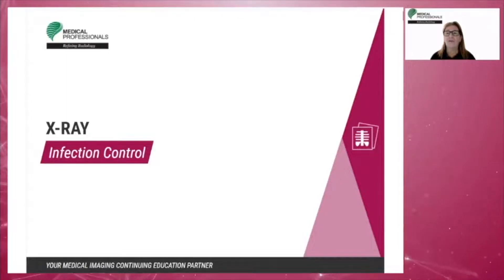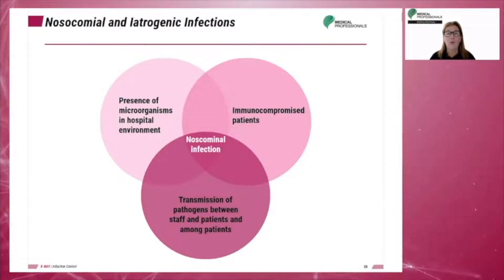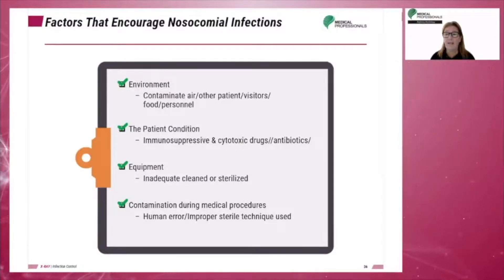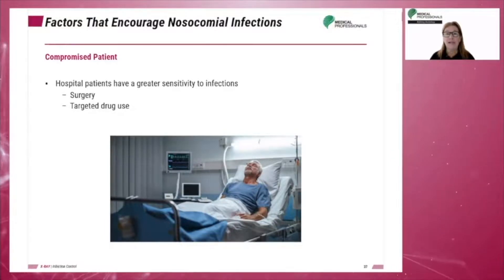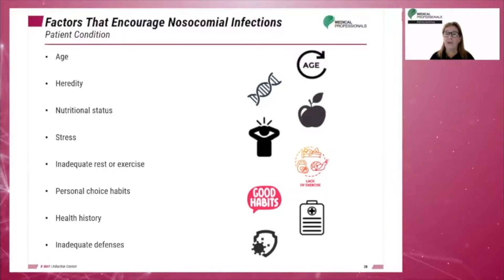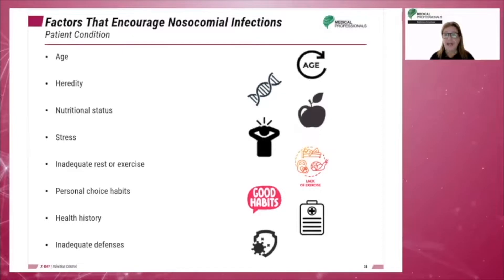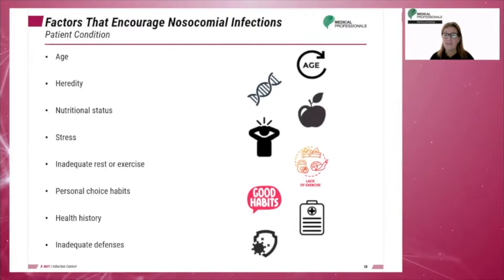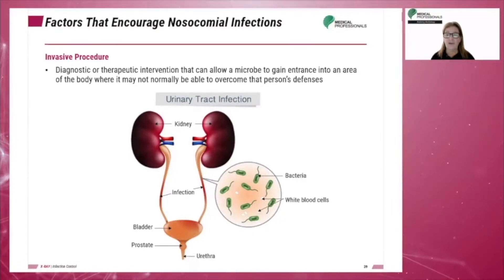Patient Care in Radiology: Infection Control | Chapter 6.4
The objectives of this chapter Infection Control are:
1. Describe the four basic infection agents along with their unique characteristics.
2. Discuss factors involved in the spread of disease and the chain of infection.
3. Describe the various sources of nosocomial infection, including prevention.
4. Describe the basics of standard precautions and the related types of transmission-based precautions.

Health Care-Associated Infections will be discussed in this chapter, then the other Topics:
a) Disease and Infection
b) Types of Pathogens
c) Establishment of Infection Disease
d) Stage of Infection
e) Chain of Infection
f) Routes for Disease Transmission
g) Health Care-Associated Infections
h) Types of Hospital Microbes
i) Defense Mechanisms of the Body
j) Medical and surgical Asepsis
k) Standard Precautions
l) Surgical Procedures
m) Aseptic & Non-Aseptic procedures
n) Mobile and surgical radiography

Chapters:
0:00 Introduction to Infection Control
0:17 Main Topic Health Care-Associated Infections
0:35 Nosocomial and Iatrogenic Infections
1:21 Factors That Encourage Nosocomial Infections
3:26 Patient Condition